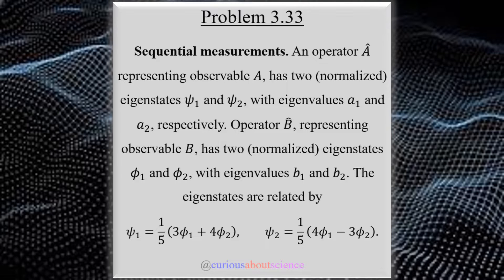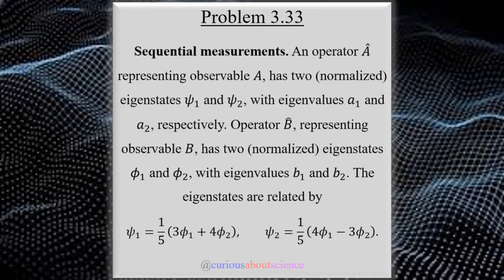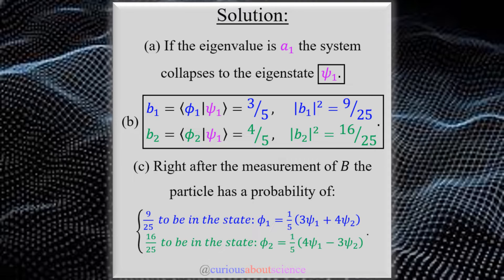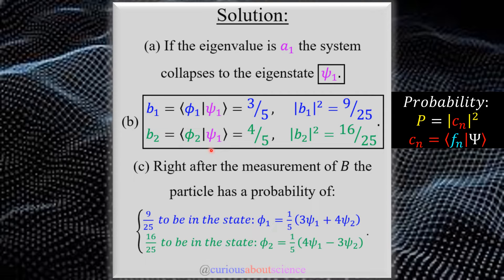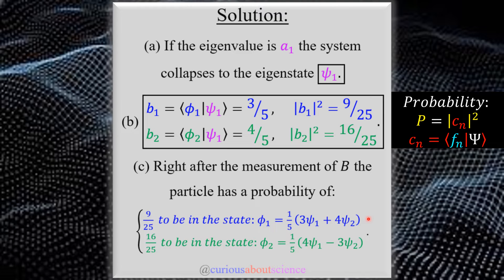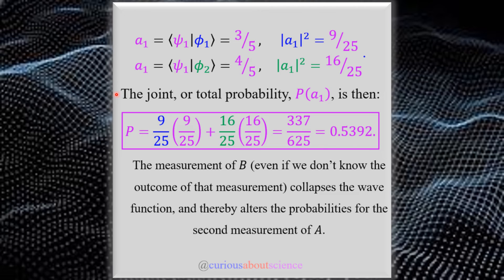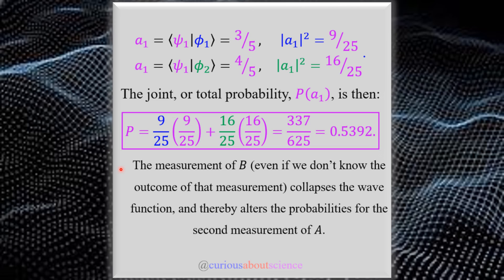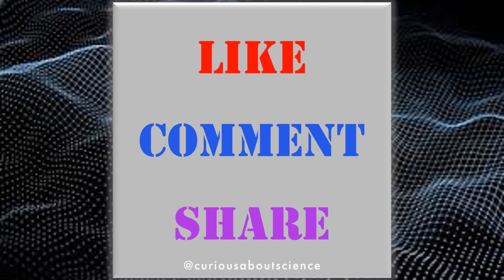Problem 3.33 - Formalism Extras ⇢ Sequential Measurements: Introduction to Quantum Mechanics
⍟ 𝐀𝐛𝐨𝐮𝐭 𝐓𝐡𝐢𝐬 𝐕𝐢𝐝𝐞𝐨 ⍟
Joint probabilities coming to play!

• 𝙿𝚛𝚘𝚋𝚕𝚎𝚖 𝙱𝚛𝚎𝚊𝚔𝚍𝚘𝚠𝚗 𝚃𝚒𝚖𝚎 𝚂𝚝𝚊𝚖𝚙𝚜:
0:00 - Problem Statement & Background.
2:04 - Part (a) State of System from 𝘈: 𝘢₁↦𝜓₁.
2:08 - Note: ↦ 5th Postulate.
2:17 - Part (b) Possible Results & Probabilities of 𝘉.
3:34 - Part (c) States 𝜙₁ & 𝜙₂ from Sequential Measurement 𝘉↦𝘈.
4:38 - Part (c) Probability of 𝘢₁↦𝜓₁ from Sequential Measurement 𝘉↦𝘈.
5:55 - Concluding Remarks.

⍟ 𝐂𝐫𝐞𝐝𝐢𝐭𝐬 ⍟
◉ ☞📚📖📓= Griffiths, David J., and Darrell F. Schroeter. “Chapter 3 Formalism.” 𝘐𝘯𝘵𝘳𝘰𝘥𝘶𝘤𝘵𝘪𝘰𝘯 𝘵𝘰 𝘘𝘶𝘢𝘯𝘵𝘶𝘮 𝘔𝘦𝘤𝘩𝘢𝘯𝘪𝘤𝘴, 3rd ed., Cambridge University Press, 2018, pp. 91–130.